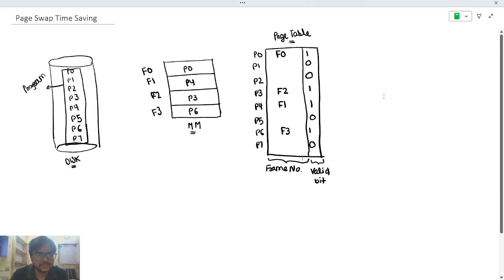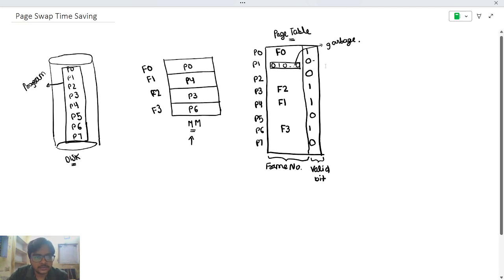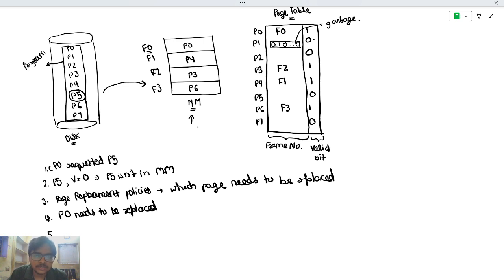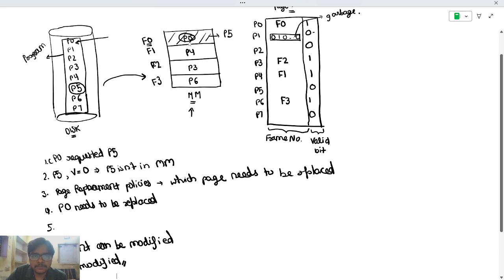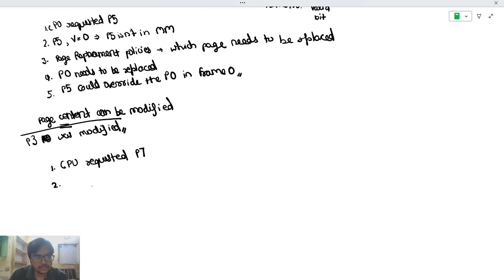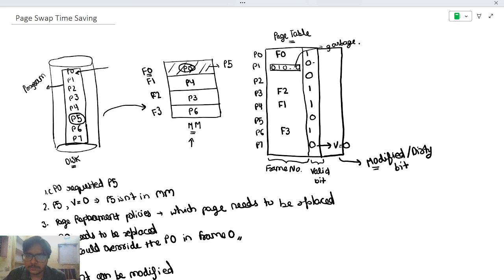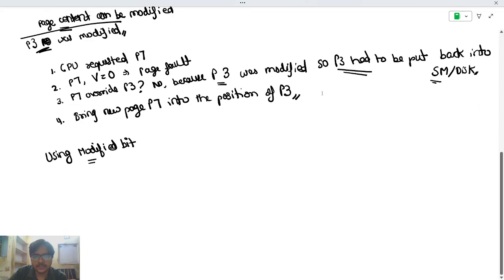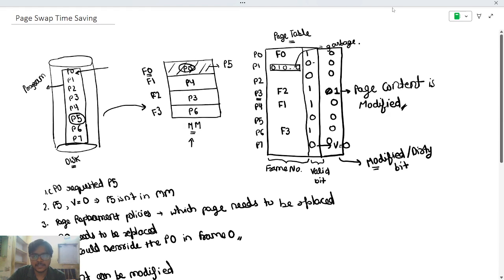Page fault service time | Dirty/Modified bit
How dirty bit can save the page fault service time